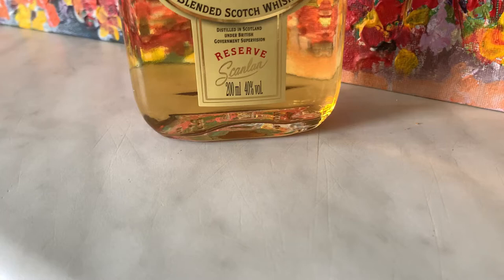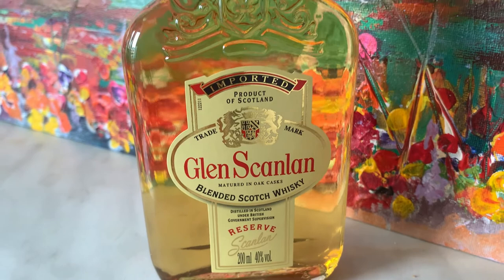Budget whisky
This is a nice budget whisky to be used in cocktails and to drink neat,  Some nice tropical fruits to be found on the nose and taste.
Lights
Time Stamp
00:00 - Intro
03:17 - On the Nose
04:52 - Taste notes

Camera stand

All donations will go towards feeding and clothing 35 needy kids in South Africa